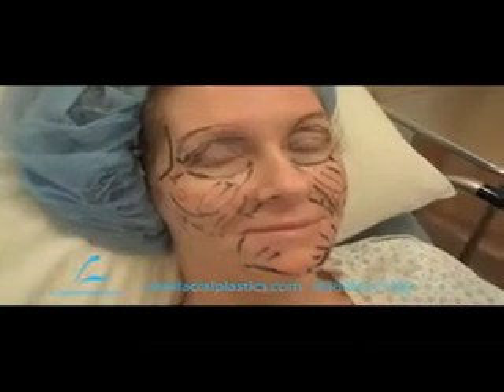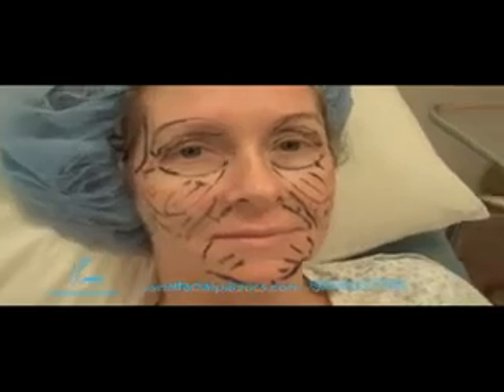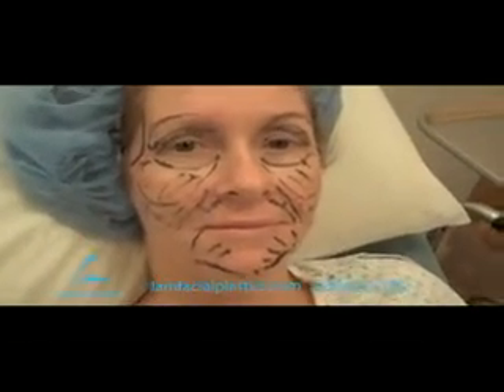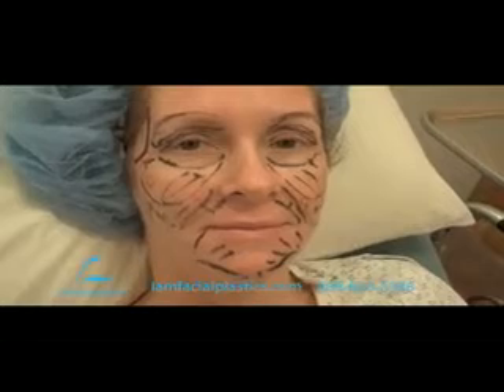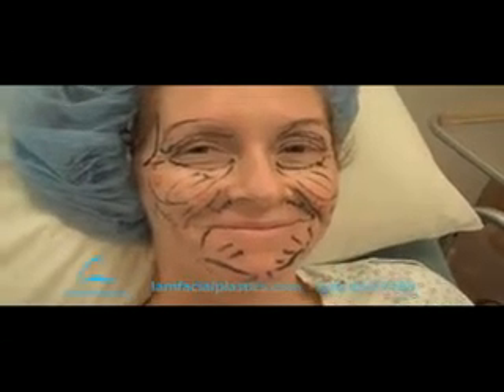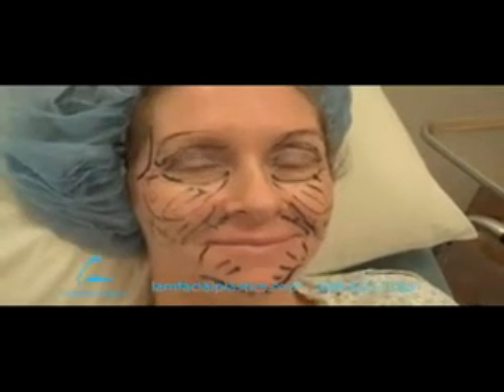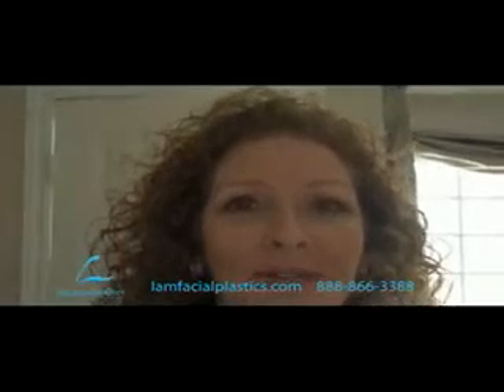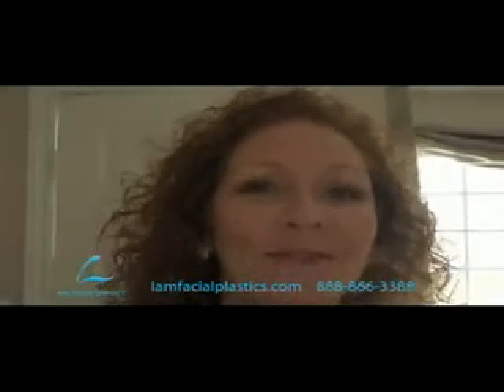Fat Grafting & Upper Blepharoplasty Diary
Dr. Samuel Lam's Patient Shows Her Recovery Following Fat Transfer And Upper Eyelid Blepharoplasty During Her First 2 Weeks.